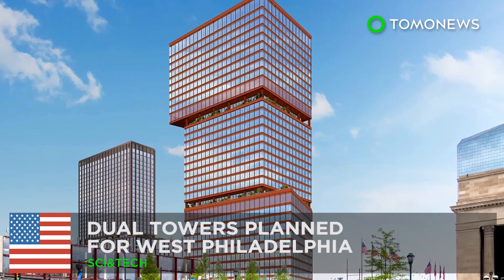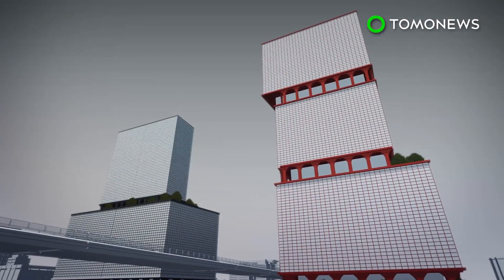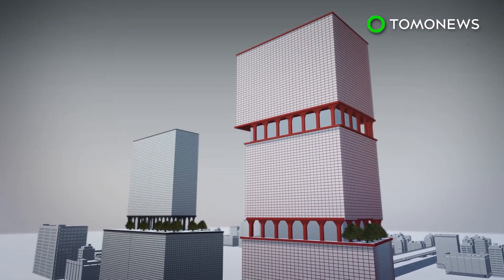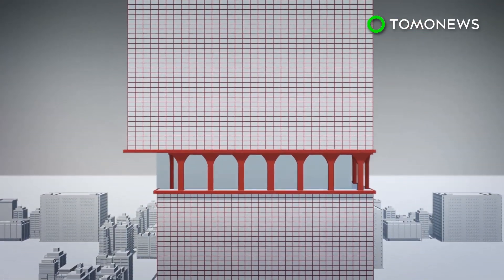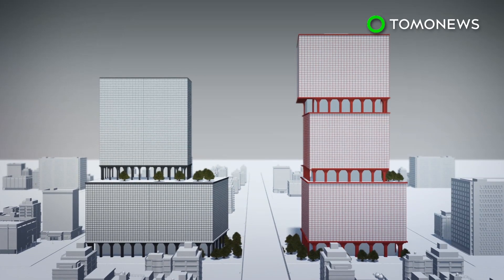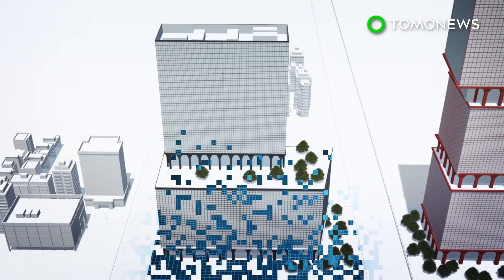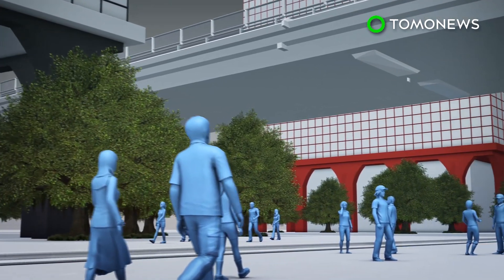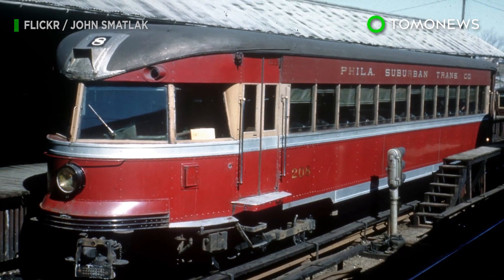New Philadelphia tower plans to target LEED Silver certification - TomoNews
PHILADELPHIA — U.S.-based design firm Practice for Architecture and Urbanism and real estate company Brandywine Realty Trust have unveiled designs for a pair of towers in University City in West Philadelphia as part of the Schuylkill Yards development project.

SOURCES: Practice for Architecture and Urbanism, Inhabitat, Archinect, University City Review, U.S. Green Building Council